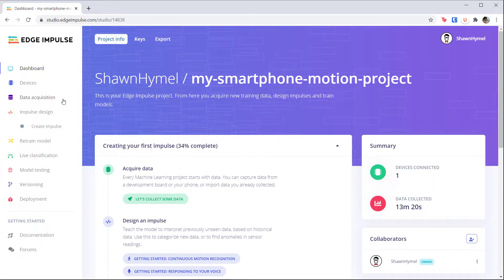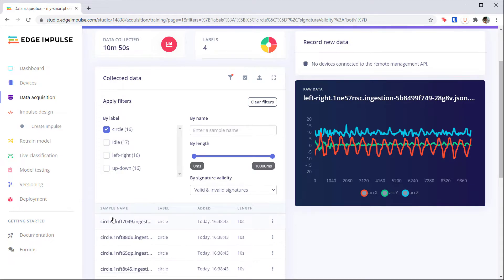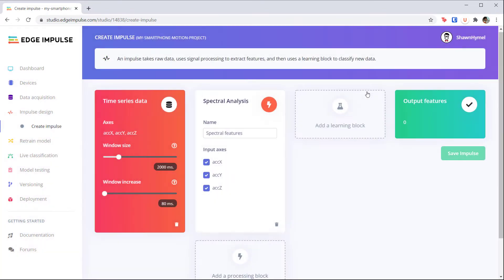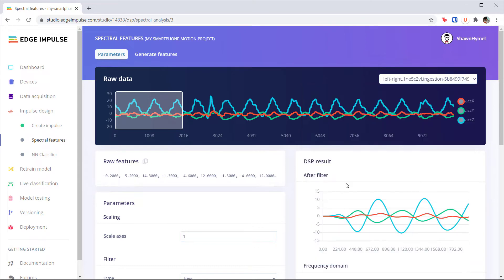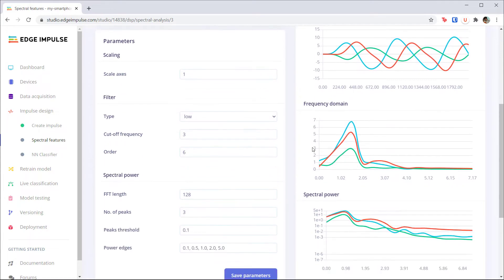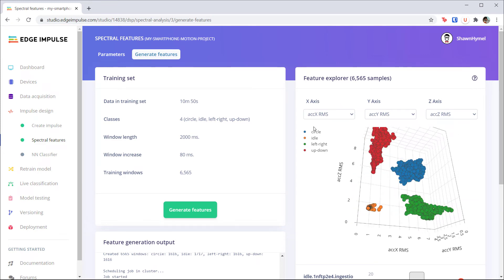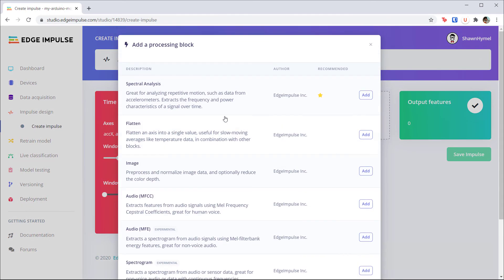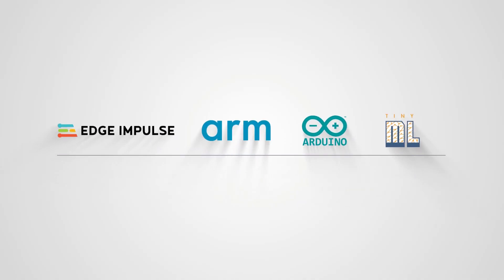Introduction to Embedded Machine Learning 1.4.2 - Feature Selection in Edge Impulse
Shawn walks through the process of selecting and extracting features from raw accelerometer data in Edge Impulse. These features will be used to train a machine learning model in the next module.